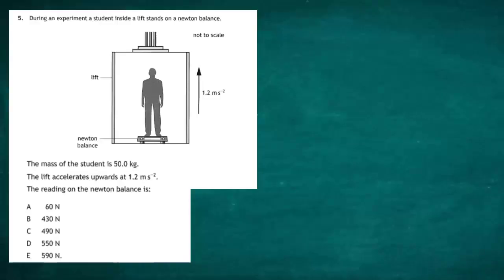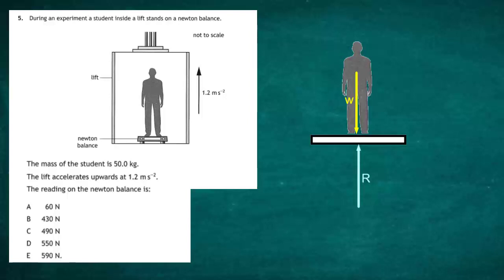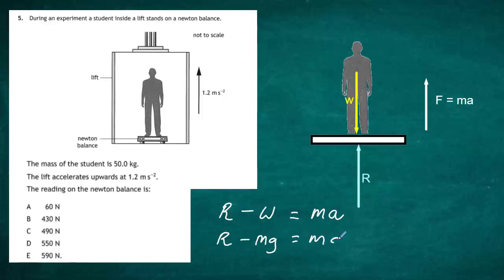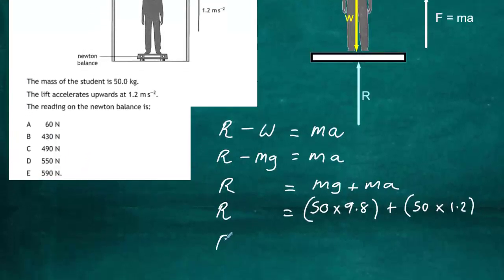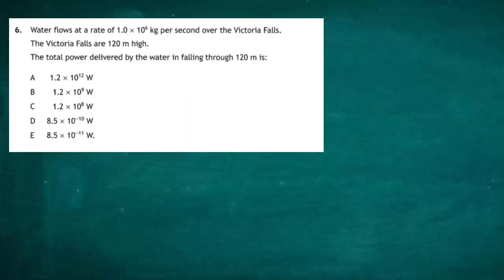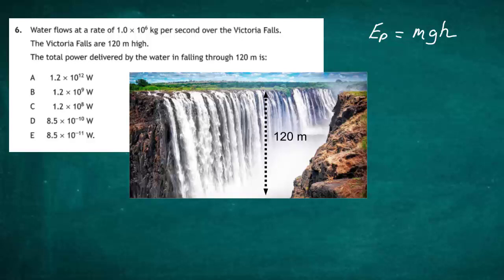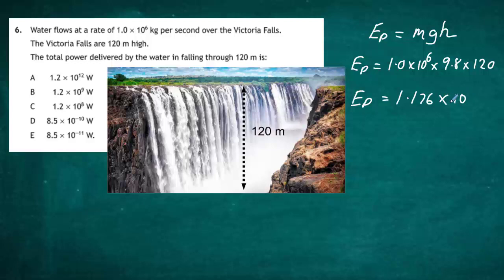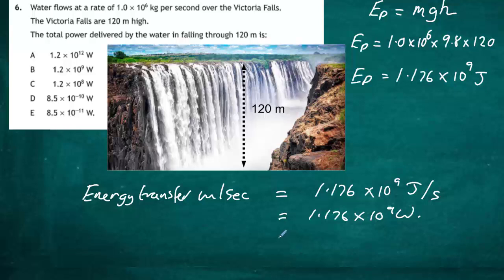Higher Physics 2022 P1 Qs 5 and 6